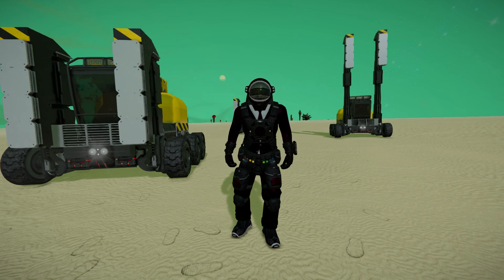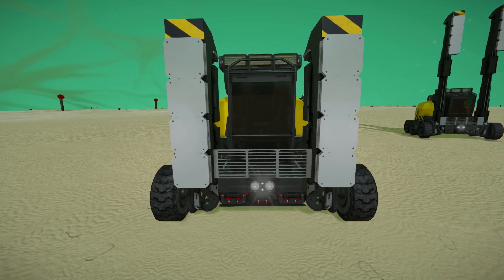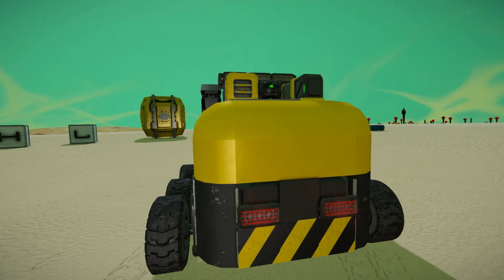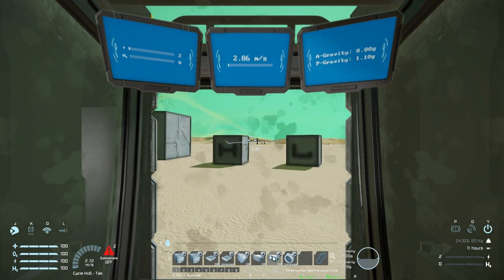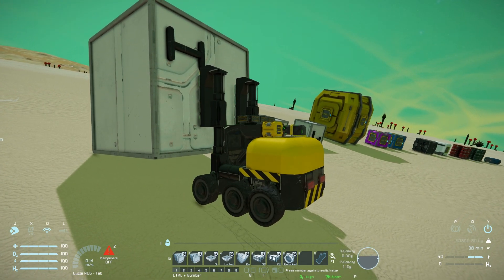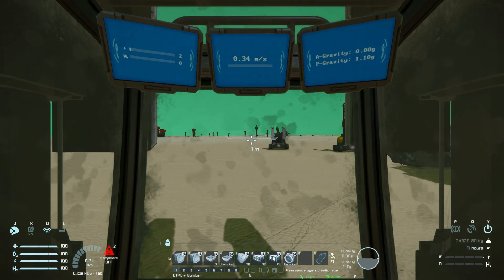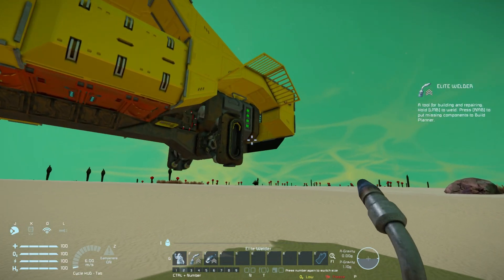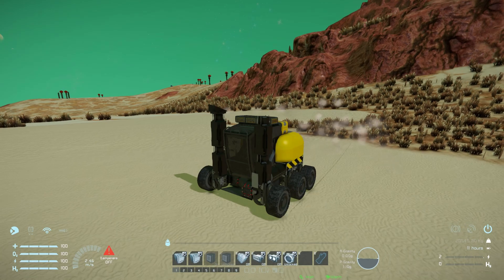The Lil Forky Mark II! - Space Engineers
This is the Lil Forky Mark II Steam workshop blueprint for Space Engineers 2024! A cool vanilla forklift that can carry many different objects or even drag large objects to where ever they need to go! It uses 4 pistons with magnetic plates attached onto them on a small block land vehicle to make it as compact as possible while also looking very stylish and clean! I go over this land rovers looks and features, test it out by lifting many different block and then drive it to destruction by removing the speed limit!

0:00 Intro
1:40 Exterior Look
4:55 The Controls
5:24 Lifting Stuff!!
11:57 Reckless Driving!